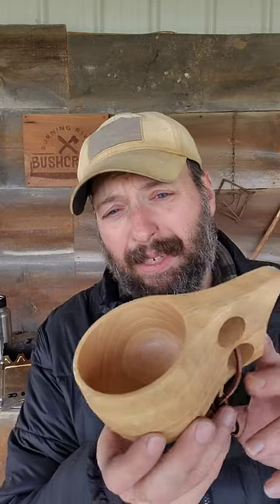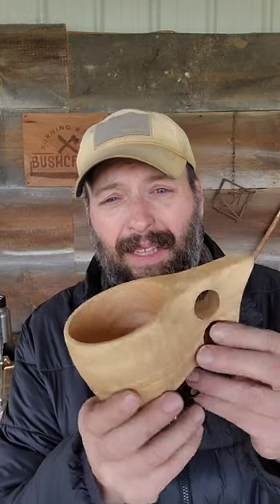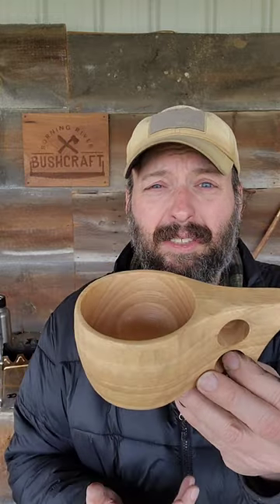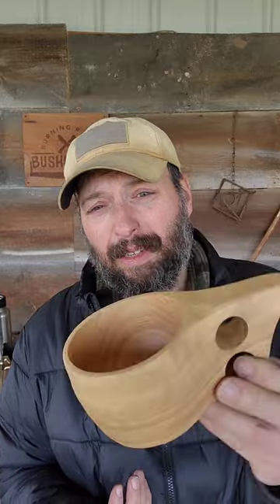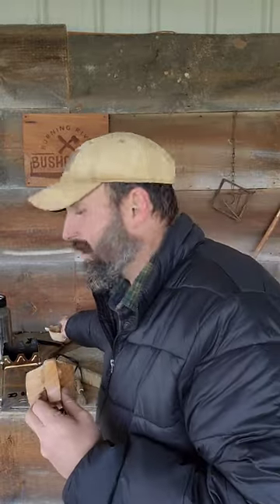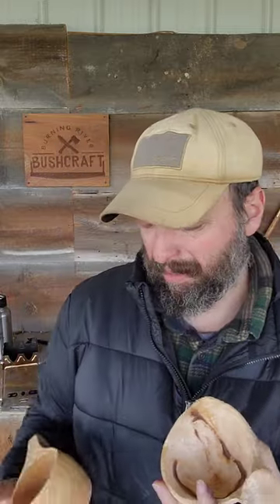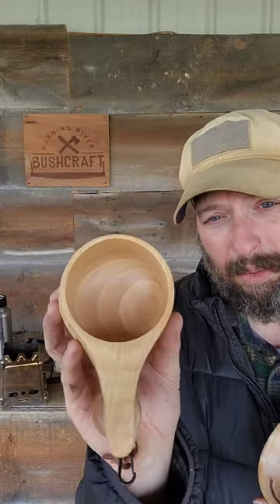Breaking in an Uberleben Kuksa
There are practical reasons to carry an @uberleben Kuksa. The main reason I use the traditional wooden cup is that it's cool. If you are lost in the wilderness, search parties will look for you longer if you have cool gear.